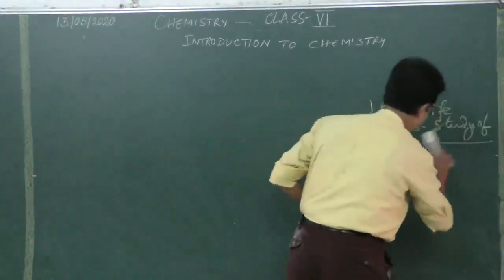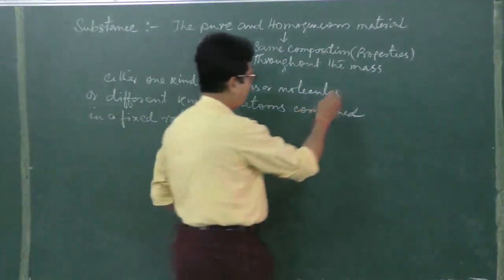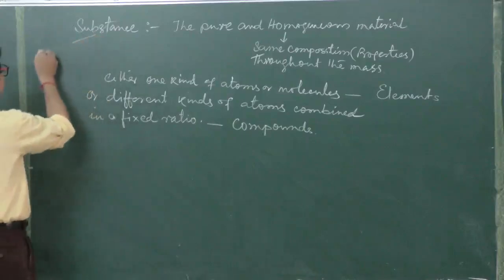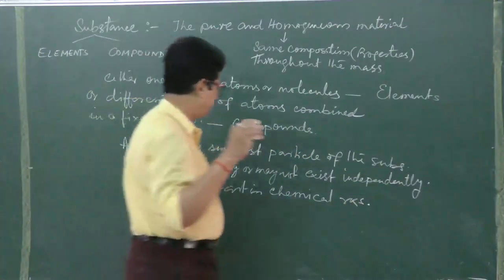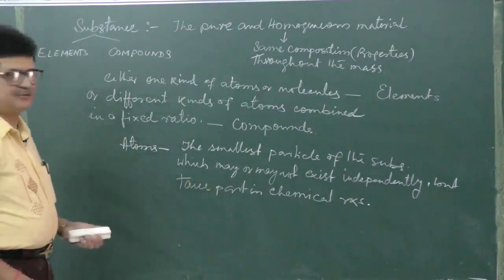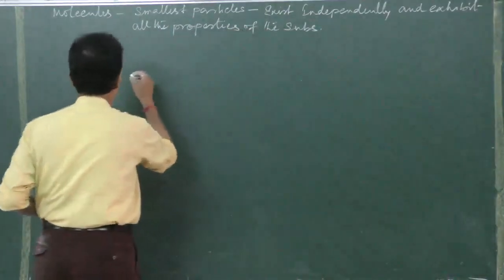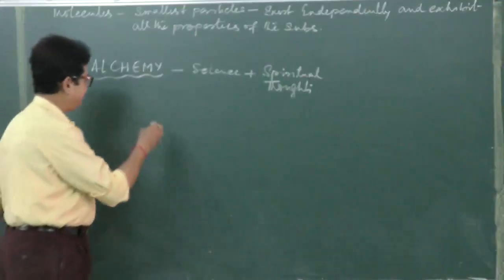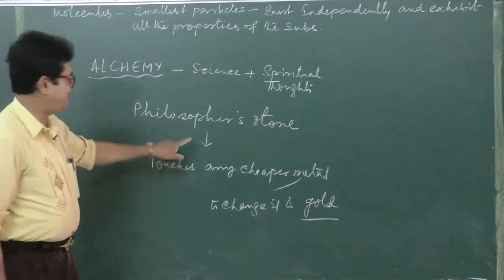1.3 | 13-05-2020 | Class : VI| Chemistry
Mentor : Mr A. Bandyopadhyay
Class : VI
Subject :   Chemistry
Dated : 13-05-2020